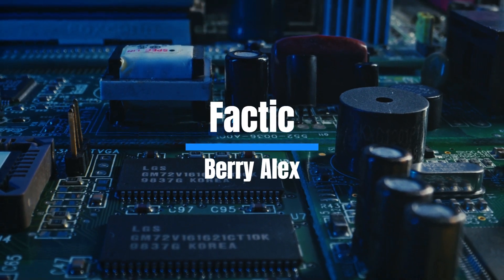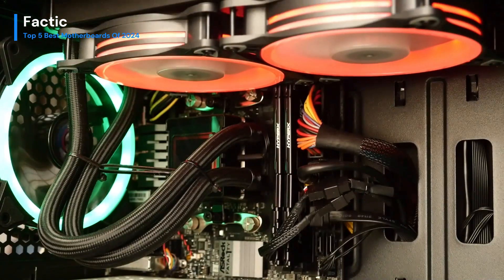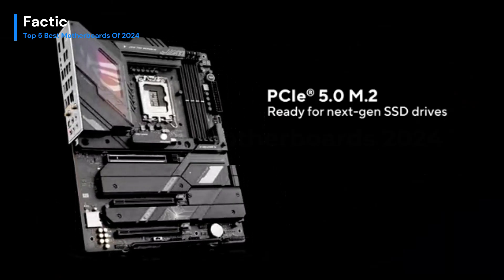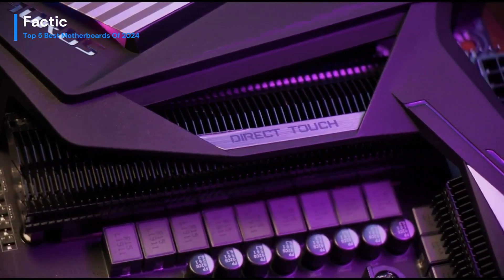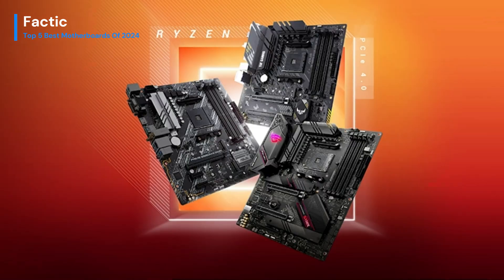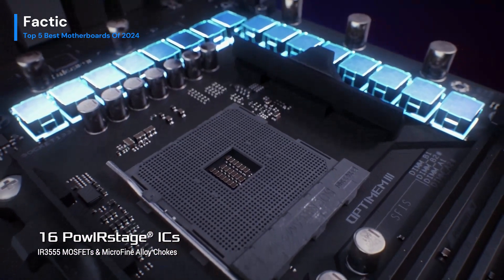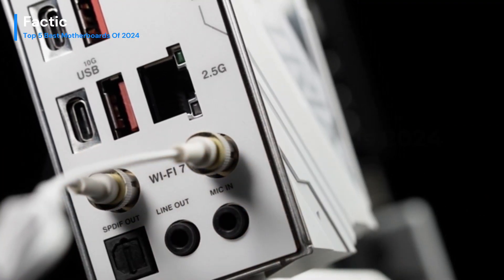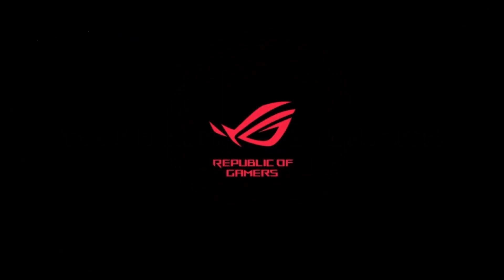Top 5 Best Motherboards 2024 - Ultimate Guide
Top 5 Best Motherboards of [2024]

Get ready for the future with our ultimate guide to the top 5 best motherboards of 2024! We'll break down the features, performance, and value of each motherboard to help you make the best choice for your gaming or workstation build. Don't miss out on these cutting-edge motherboards that will take your PC to the next level in 2024!

➜ Here are the Top Best Motherboards featured in this video:

✅5. ASUS ROG Maximus Z790 Hero
✅4. GIGABYTE X570 AORUS PRO Wi-Fi
✅2. ASUS ROG X570 Crosshair VIII Hero
✅1. ASUS ROG Strix Z790-A Gaming WiFi II

In this informative video, we dive into the realm of motherboards, unveiling the ultimate guide to the top 5 options available in 2024. From cutting-edge designs to versatile configurations, we explore a range of motherboard models, spotlighting their unique features, advantages, and compatibility with various processors and components. Prioritizing performance and reliability, we stress the significance of selecting a dependable motherboard that optimizes your system's capabilities. Whether you're a professional gamer or a tech enthusiast, choosing the right motherboard can elevate your computing experience and unlock unparalleled performance. Join us as we uncover the ideal solution for powering your PC with precision and efficiency.

Table of Contents:

0:00​​ - Introduction
1:22 - ASUS ROG Maximus Z790 Hero
2:33 - GIGABYTE X570 AORUS PRO Wi-Fi
3:34 - ASUS Prime B550-PLUS
4:46 - ASUS ROG X570 Crosshair VIII Hero
5:57 - ASUS ROG Strix Z790-A Gaming WiFi II
7:11 - Conclusion

Hope you enjoyed my Top 5 Best Motherboards of 2024 video.